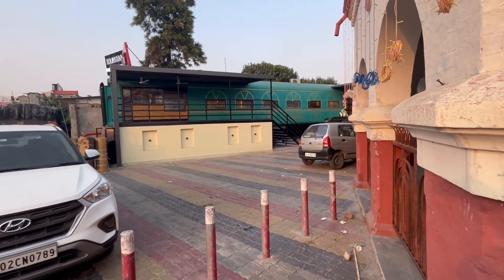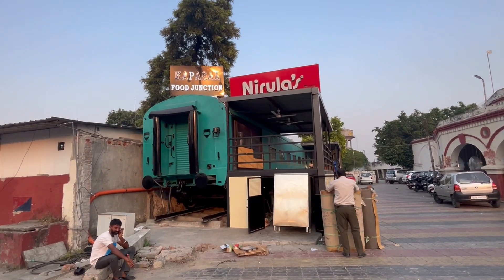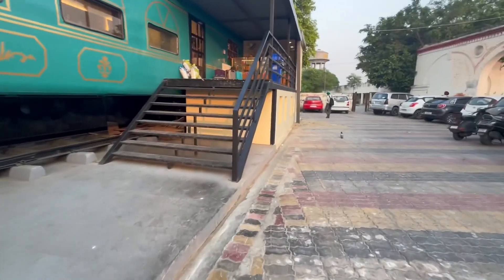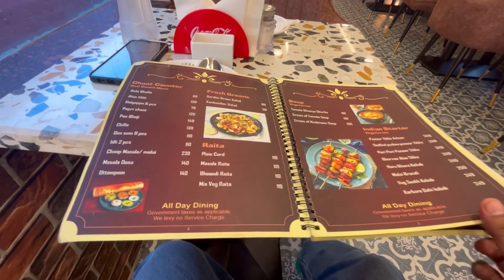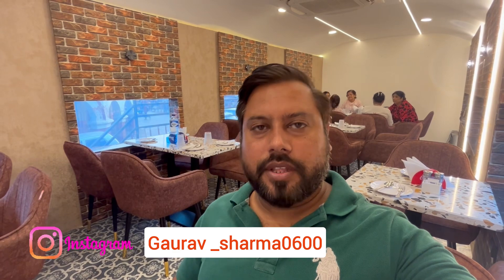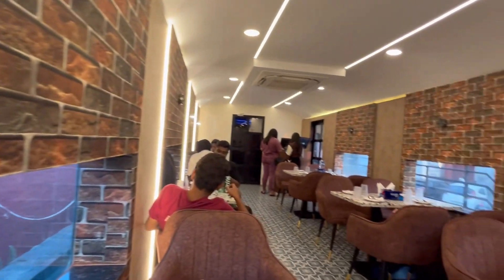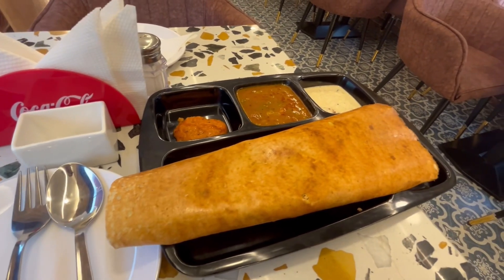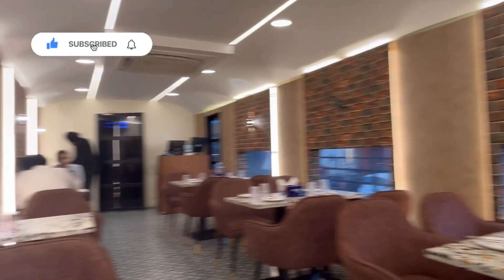Train Restaurant in Amritsar || Rail coach restaurant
Rail coach restaurant in Amritsar.

Train restaurant in Amritsar